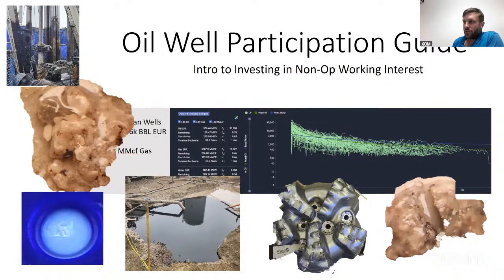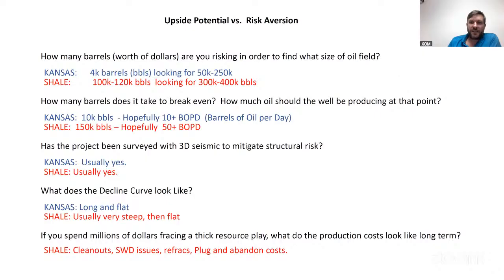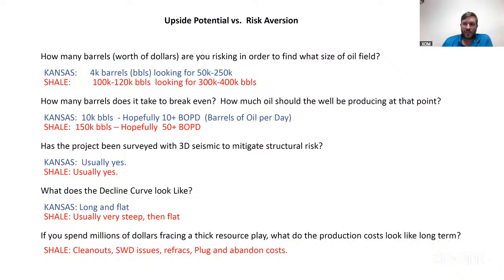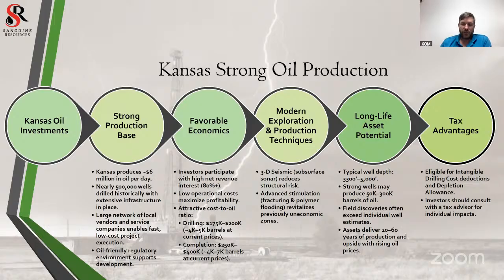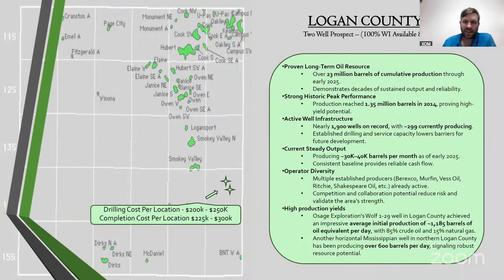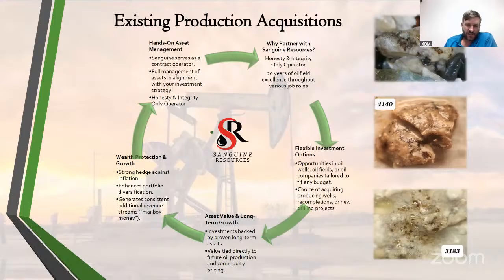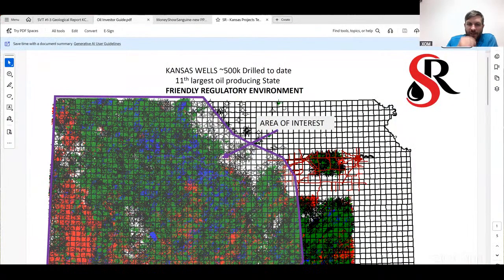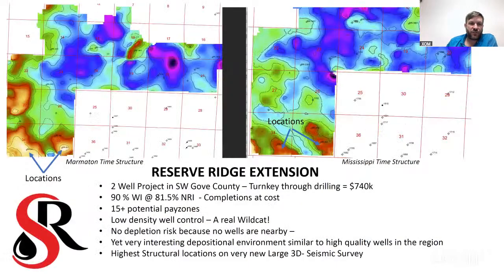Energy Wealth: Investing in Oil & Gas for the Future